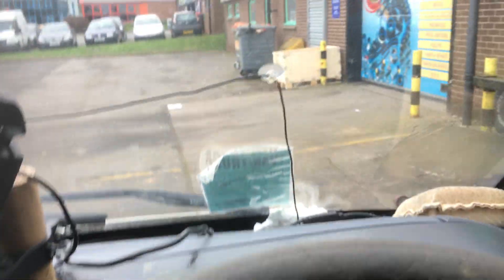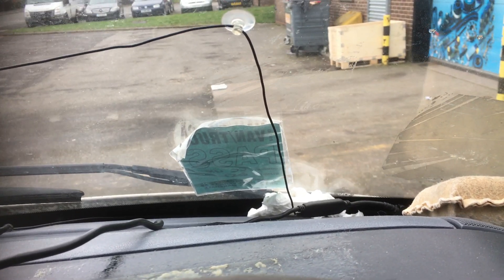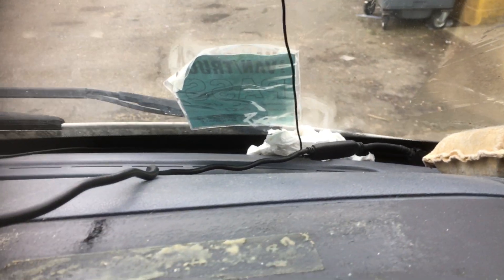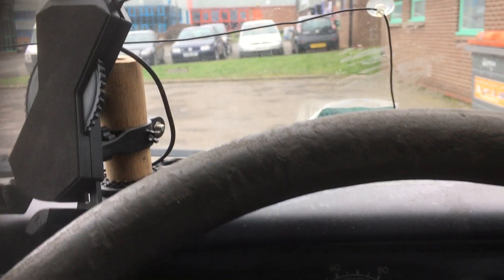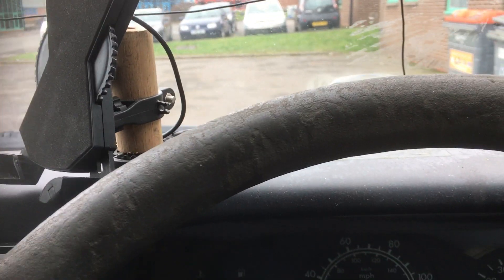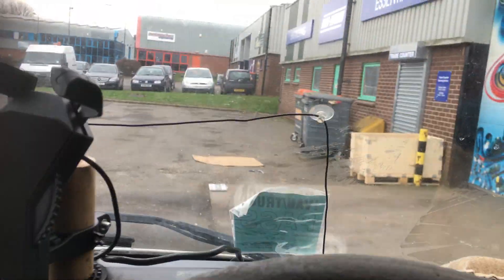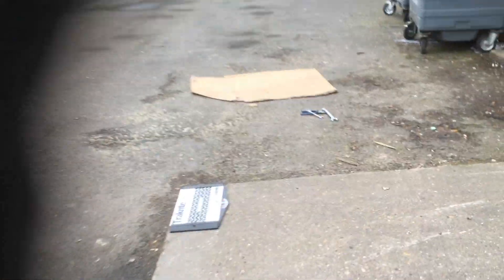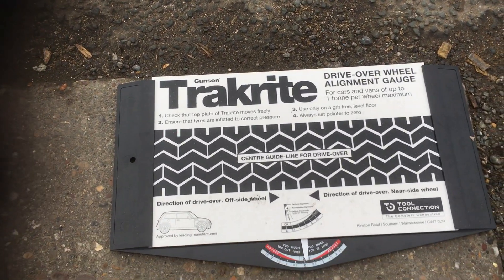Mercedes Sprinter DIY tracking with Gunson Trakrite drive over alignment gauge Custom Cruisers UK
Mailing and shop address: Unit 5b, Monk Road, Alfreton, Derbyshire, DE55 7RL